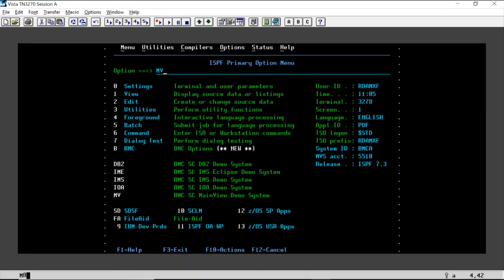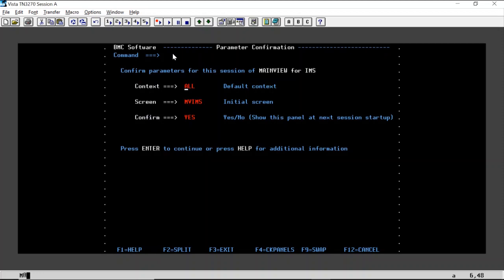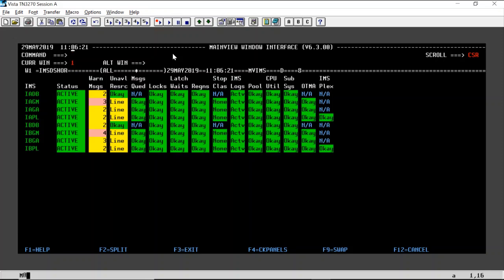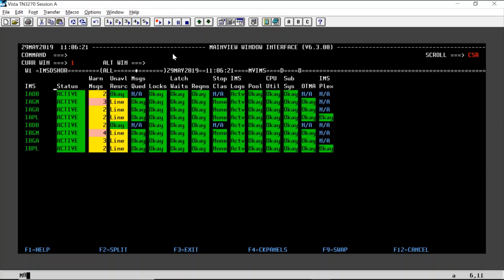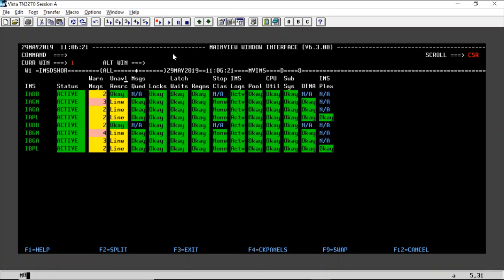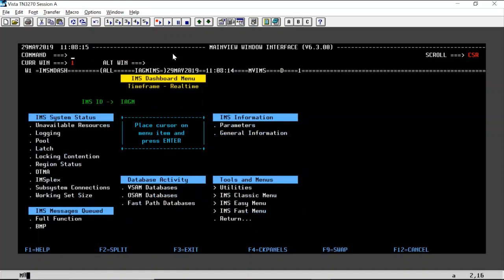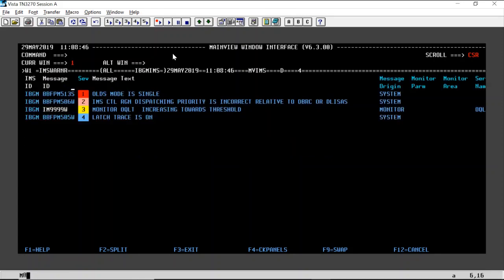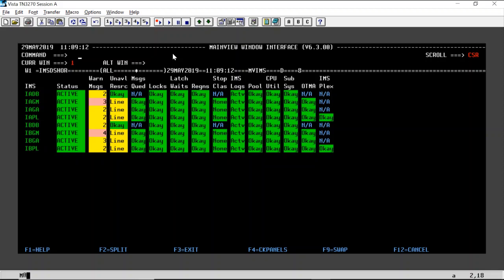MainView for IMS - Using the Dashboard